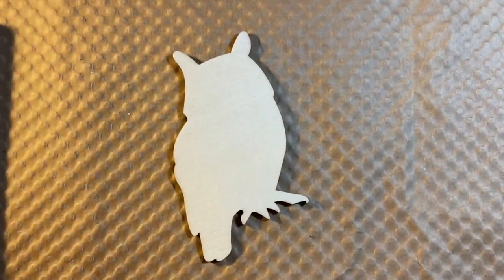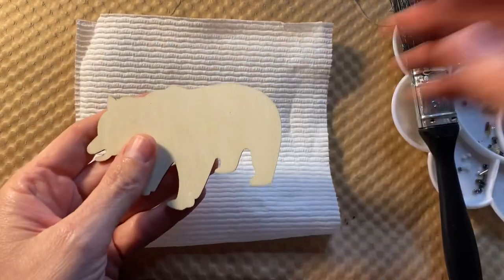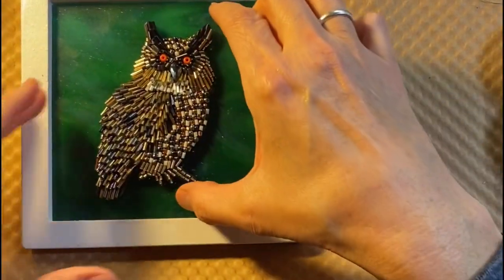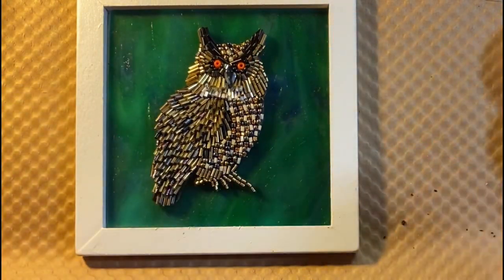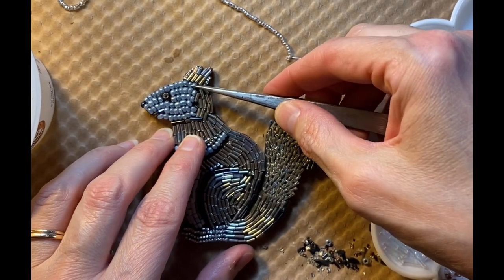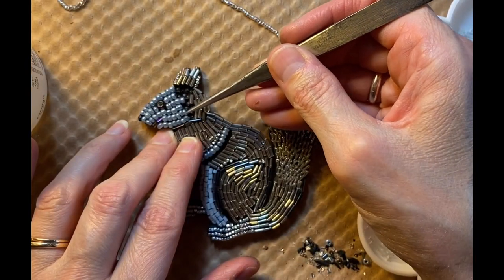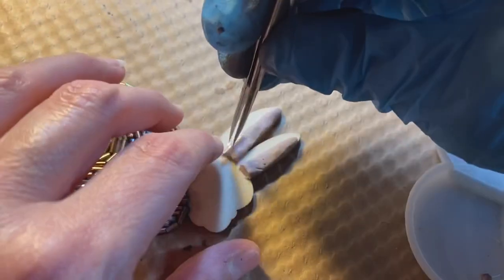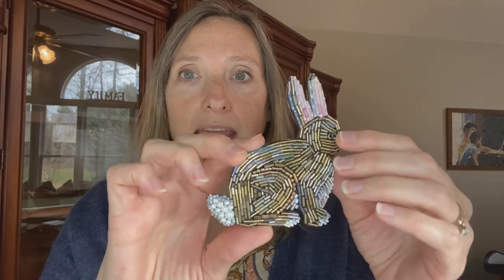Ep. 86 HOW I MAKE FOUR EASY BEAD MOSAIC ANIMALS using a wood base and Apoxie Sculpt.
Ep. 86 HOW I MAKE FOUR EASY BEAD MOSAIC ANIMALS

I start the week by cutting my fingers and taking a day off. Then I begin the bead animals with an owl that will be mounted on a single piece of streaky stained glass. The mosaic Owl uses layered bugle beads and seed beads with a special hand cut faceted bead for the beak. Then I move on to making a bead mosaic Bear, starting with the head and adding faceted beads in the shadow lines on his body. Next up is the mosaic Squirrel, and my bead palette changes to a more silvery hue. I layer up his tail and add seed beads to the head, only to change my mind and rework the area. Last of all is the sweet bunny. She had glass pearls for a tail and some pink Apoxie Sculpt was used on the ears. I finished her up with a pink bead for a nose. Then I talk about three things I learned while working on these easy bead mosaic animals.

Partial list of beads used (my best guess anyway):
Owl - #3 (7mm) bugle beads in gold, bronze, black, steel, and clear. #2 (4mm) bugle beads in gold and clear. I also used 12mm clear iridized twist bugle beads that I cut to different sizes with nippers.  (3mm) bugle beads in bronze, gunmetal, black and white. The feet are (3mm) gold mirrored bugle beads. The eyes are #6 opaque orange seed beads. I also used #8 seed beads in black, bronze, and steel mixed with #8 topaz with mirrored centers. #11 seed beads in black around the eyes. Beak is a faceted (15mm) bead cut down.
Bear: #3 (7mm) bugle beads in gold, bronze, black, and steel. #2 (4mm) bugle beads in gold, bronze and black. Miyuki tila mix used for legs in shadow. (4mm) Round faceted beads in bronze and black. Eyes and nose are #8 seed beads in iridized black. Muzzle and ears made with (3mm) gold mirrored bugle beads.
Squirrel: #3 (7mm) bugle beads in silver, clear, black and steel. Feet are #11 silver lined seed beads. (3mm) bugle beads in white, silver and black. #2 (4mm) bugle beads in silver and clear. Eyes and nose are #8 seed beads in black. Face #10 seed beads in gray.
Bunny: #3 (7mm) bugle beads in gold, bronze, silver, clear and steel. Tail is mixed sizes of glass pearls and seed beads. I also used (12mm) clear iridized twist bugle beads that I cut to different sizes with nippers.  #8 topaz seed beads with mirrored centers. Eyes are #8 seed beads in iridized black. Nose is #8 pink seed bead. Translucent pink #3 (7mm) bugle beads and (12mm) clear iridized twist bugle beads over pink Apoxie Sculpt on ears.

Basically, I have tons of unlabeled beads and used the colors and sizes as needed to fit. So buy beads you like as needed and use what you have. I didn't really have any brown beads, but it worked out when I mixed what I already had on hand.